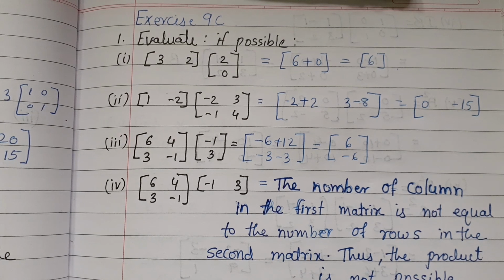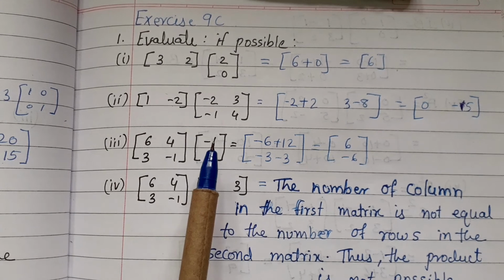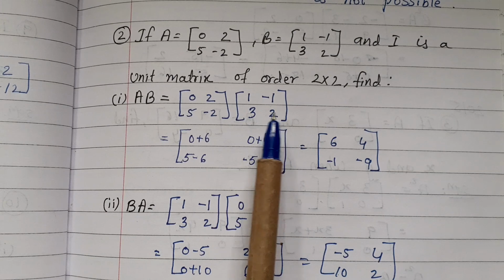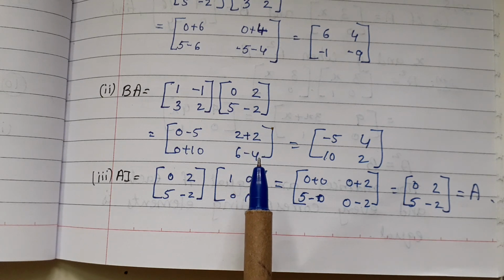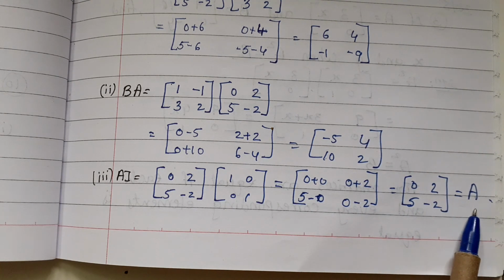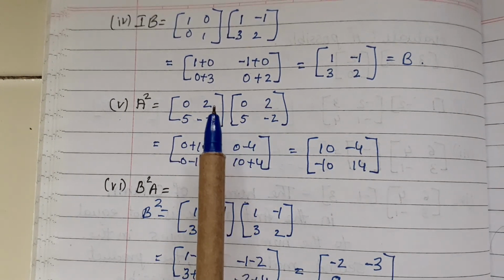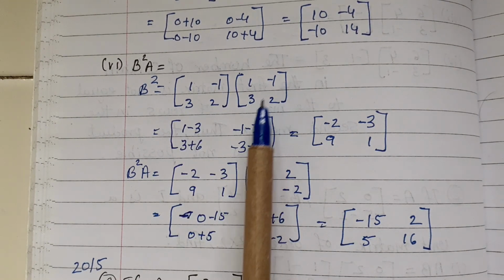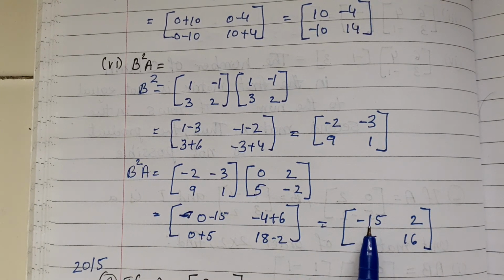Matrices Exercise 9C 1 to 2